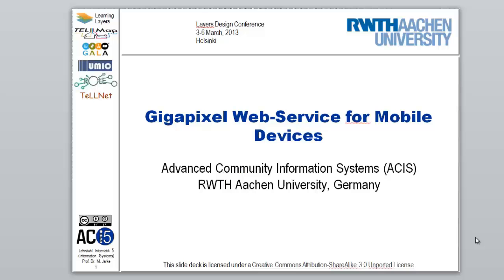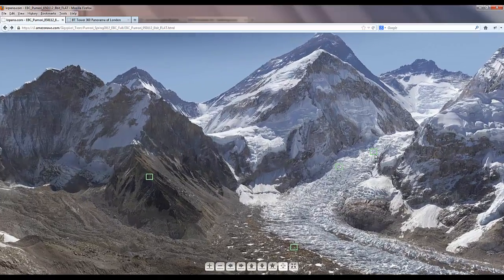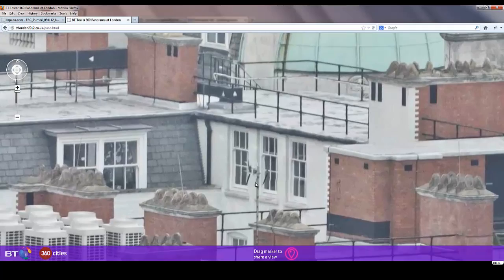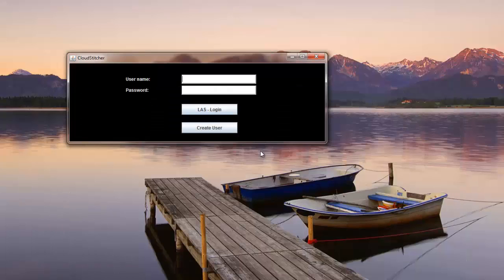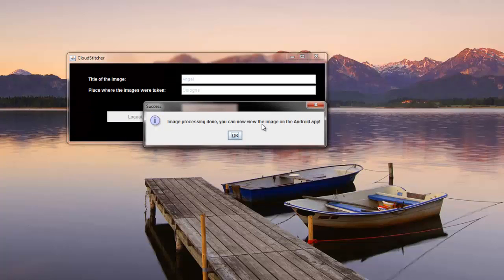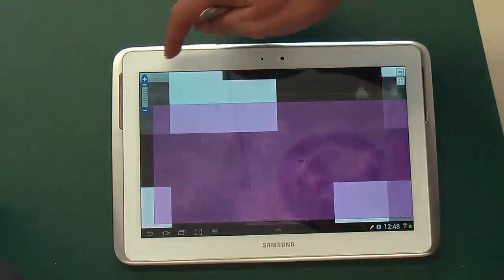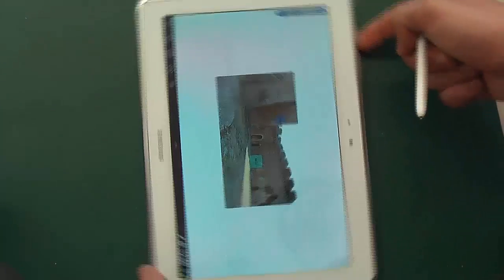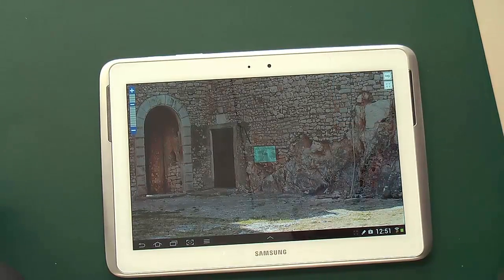GigaView: A gigapixel Web Service for Mobile Devices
An Annotation Prototype for Gigapixel Images